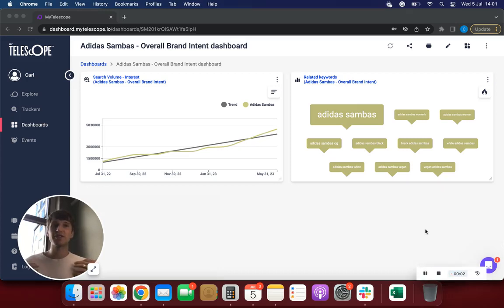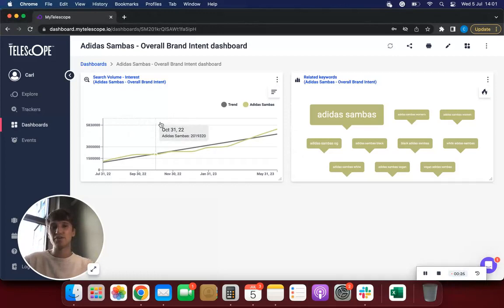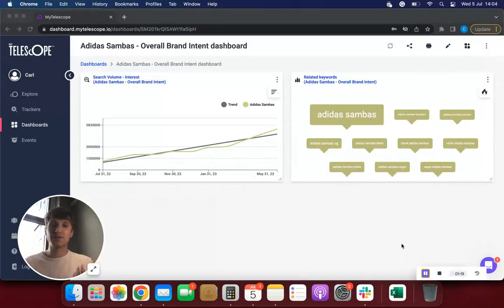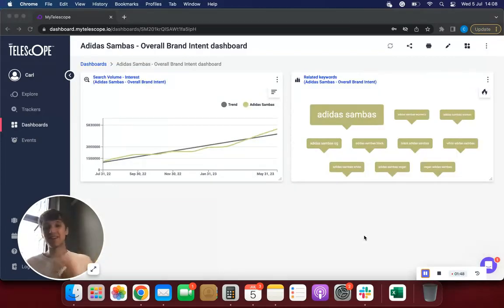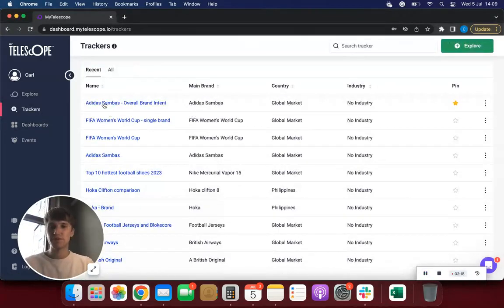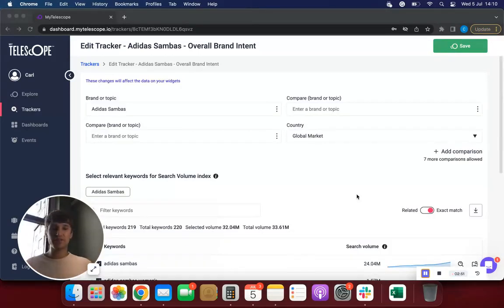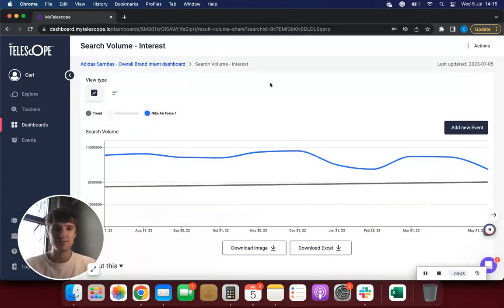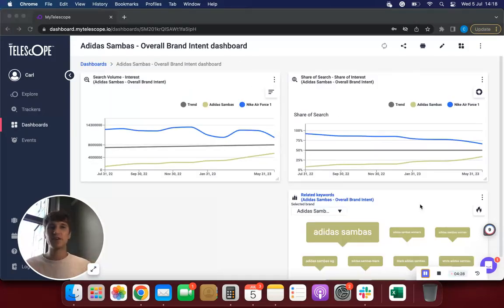MyTelescope Basics - Step 2: Using your dashboard to understand purchase intent (2:45 minutes long)